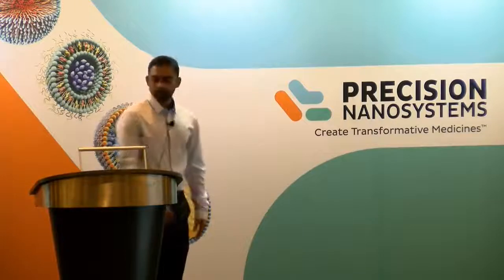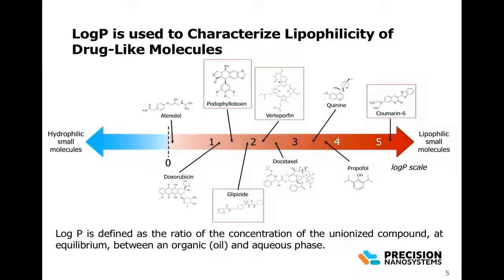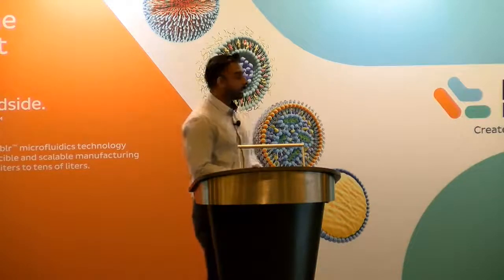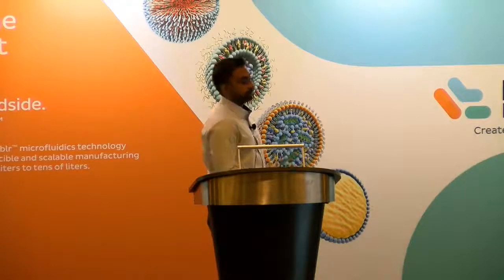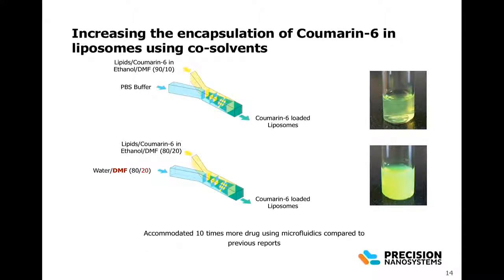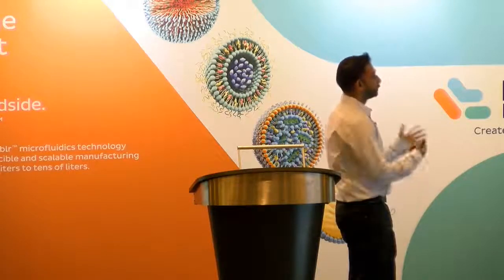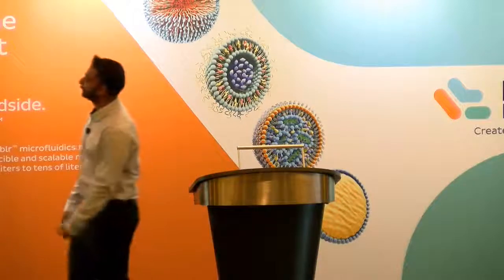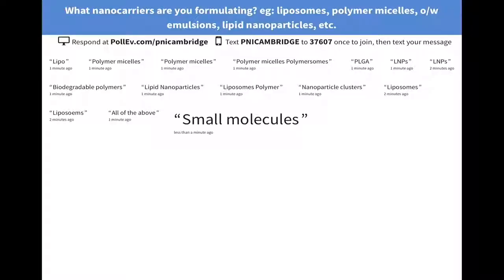Seamless Development of Nano-Sized Delivery Systems for Lipophilic Drugs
Dr. Shyam Garg, Formulation Scientist II, Precision NanoSystems Inc.

2nd Annual Nanomedicines Symposium.